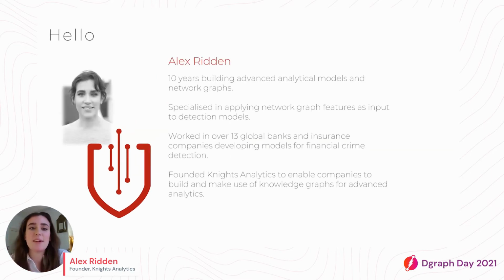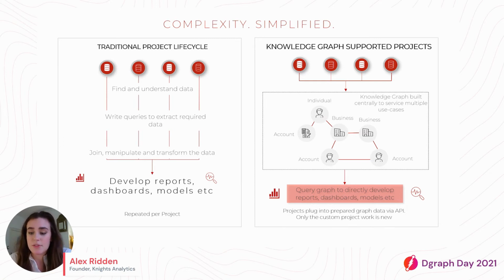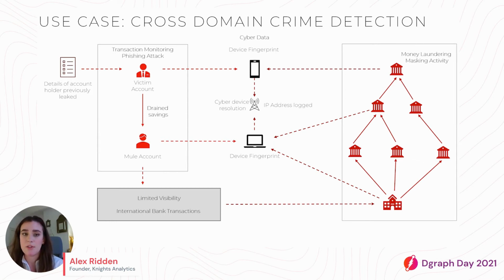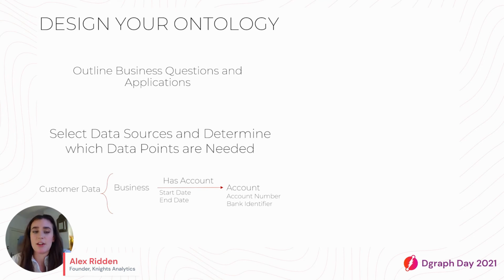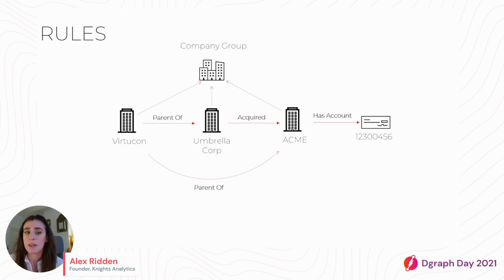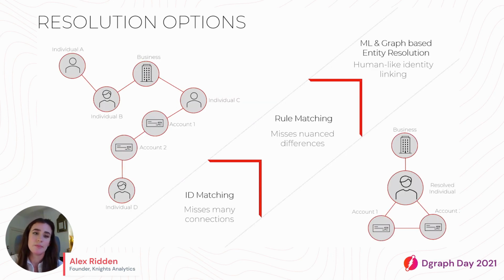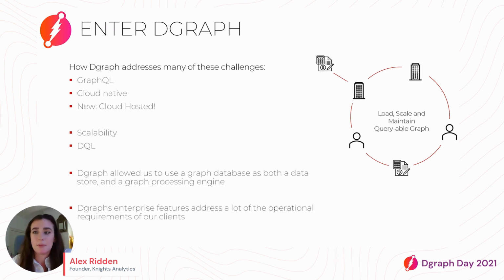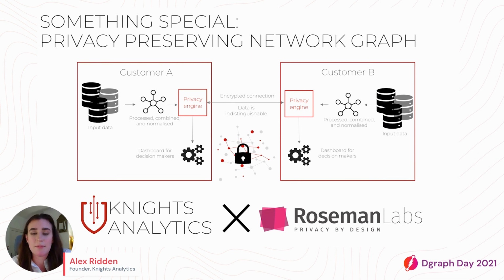Alex Ridden - Building a Centralized Knowledge Graph to Power Your Analytics - Dgraph Day 2021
Presented by Alex Ridden of Knight Analytics at Dgraph Day 2021.

As graph analytics is quickly becoming a core competency of many analytics departments, architecting a network graph to function in production and be reused by multiple projects is key.
Often network graphs are batch built without much thought to node disambiguation or moving into production. Most of the focus being on generating insights from the graph but not necessarily in building the best graph.

As we’ve heard so many times before, preparing your data for analytics is key to gaining the best insights. So, how can you use analytics in building better graphs?
This talk will outline and discuss what is needed to build a truly reusable, reliable, and updatable graph of your data, knowledge, and features.